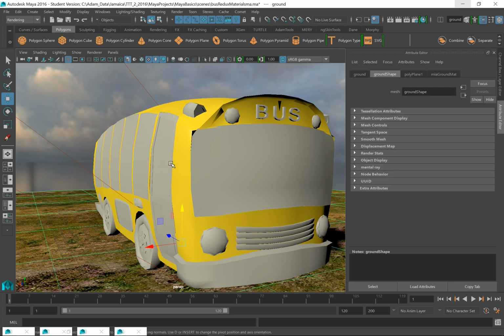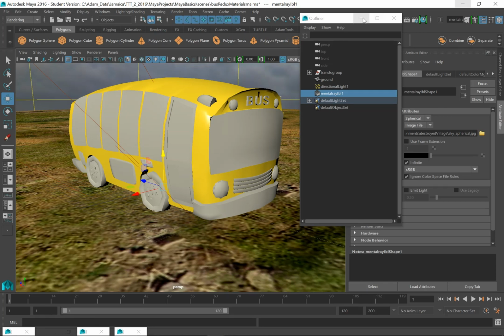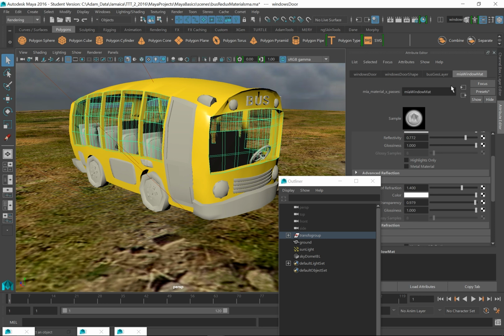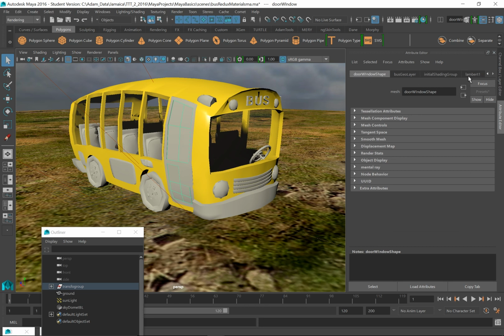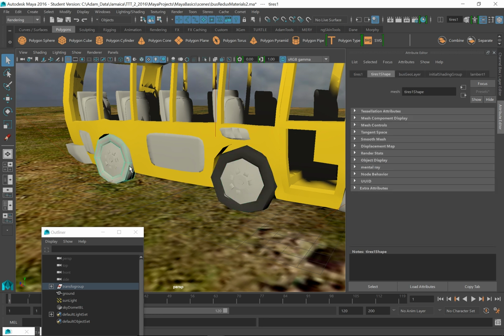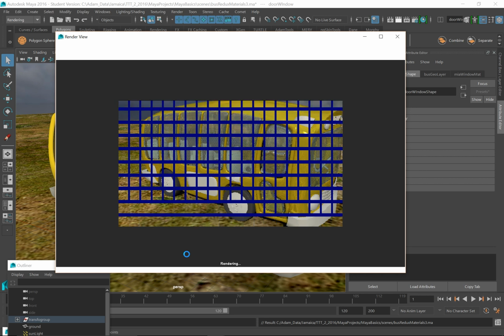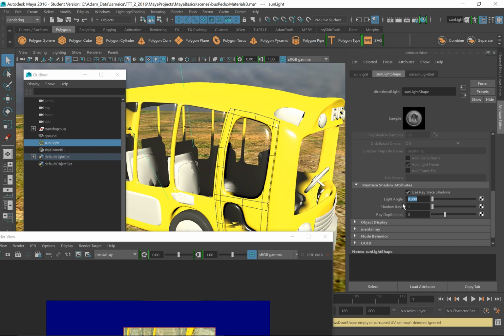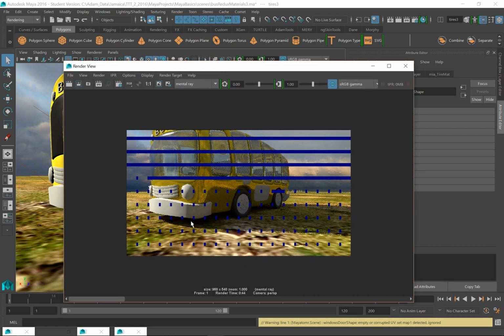Lighting Review in Maya 2016 - Part 3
Introduction to lighting in Maya 2016. Assigning textures and rendering also covered.